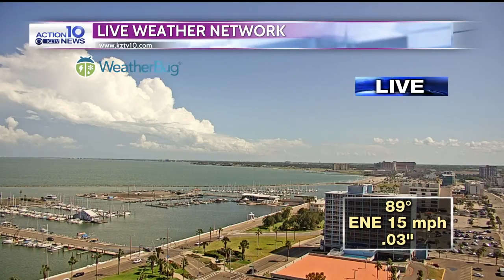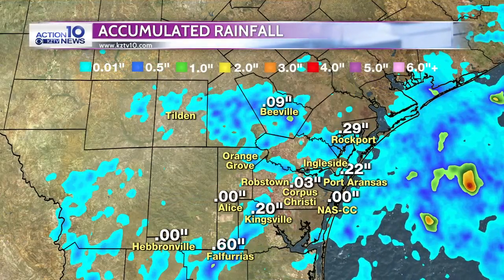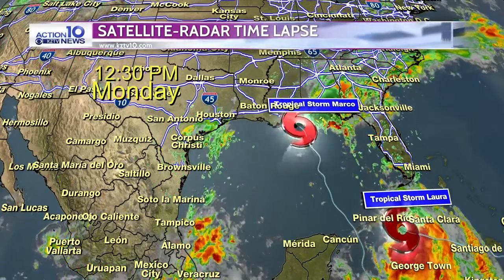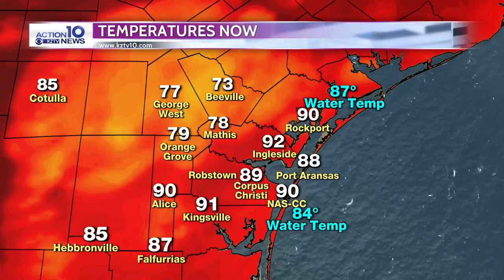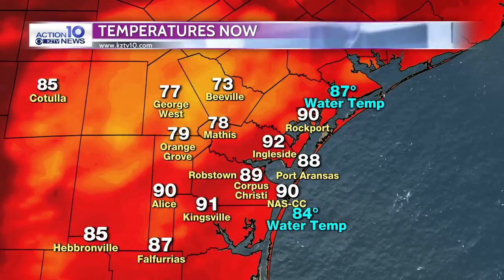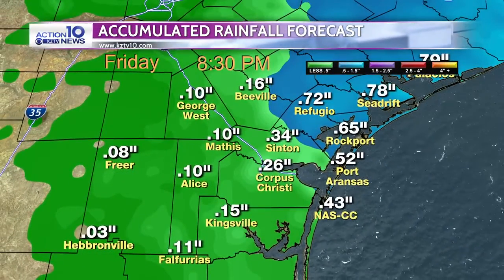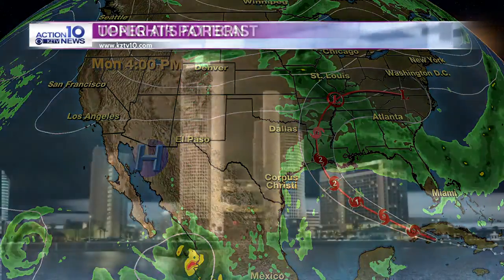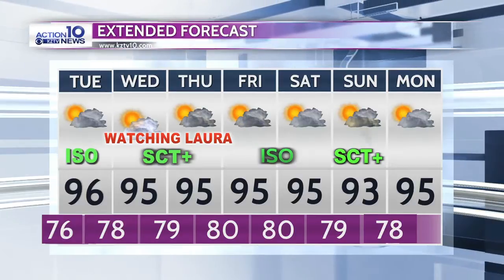Weak instability brings showers and storms today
While Tropical Storm Marco quickly decays along the Louisiana coast, Tropical Storm Laura is gaining strength and is poised to have a major impact on the upper Texas and Western Louisiana coasts.